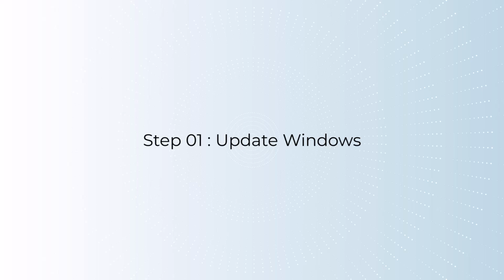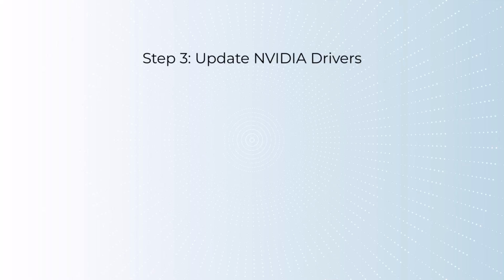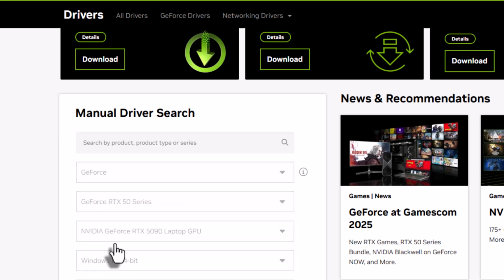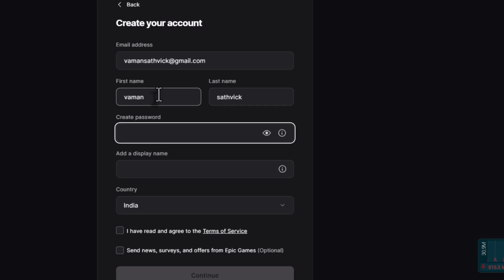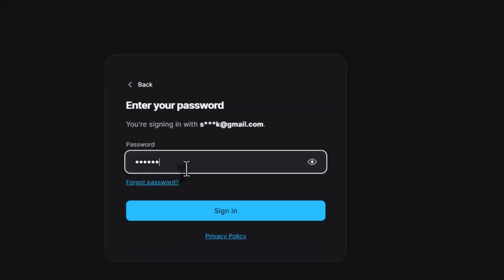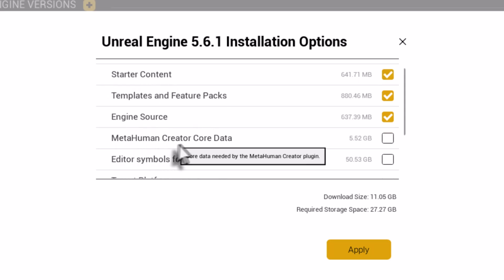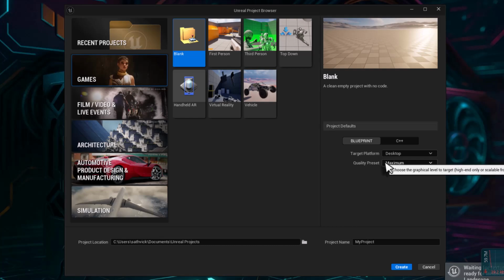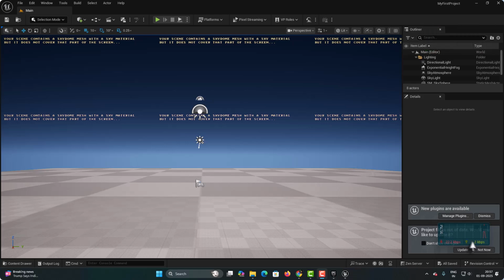03 install unreal engine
Unreal Engine: Installation to First Project
This instructional video guides users through the essential preliminary steps for installing Unreal Engine, beginning with updating Windows and Nvidia graphics drivers to ensure system compatibility.

 It then walks through the process of creating an Epic Games account and installing the Epic Games Launcher, which is necessary for downloading Unreal Engine itself.

The tutorial demonstrates how to install a specific version of Unreal Engine—5.6.1 in this case—highlighting custom installation paths and selecting necessary components like core components, starter content, templates, feature packs, and specific target platforms.

 Finally, it covers launching Unreal Engine for the first time, including granting network access, and creating a new blank project within a designated project folder, preparing the user to begin working within the engine.